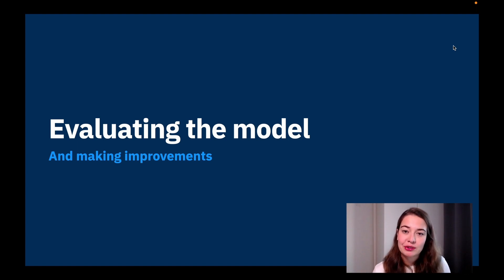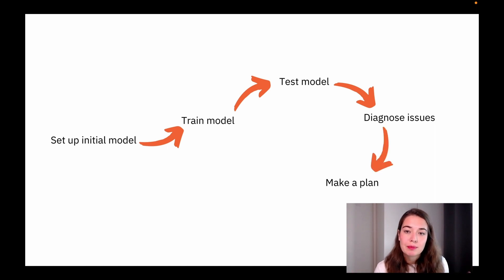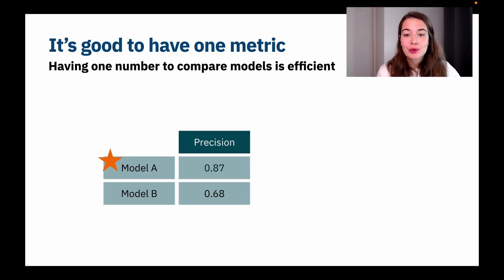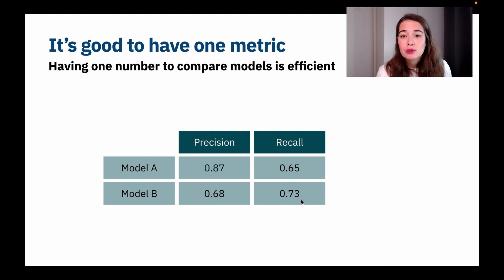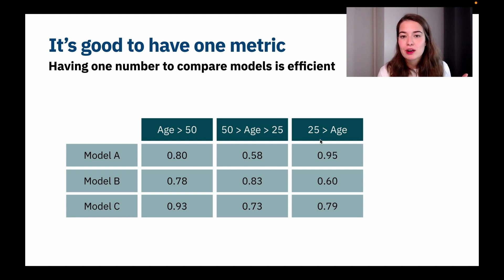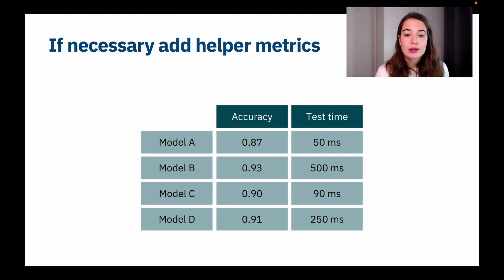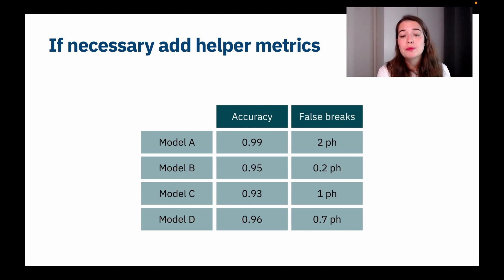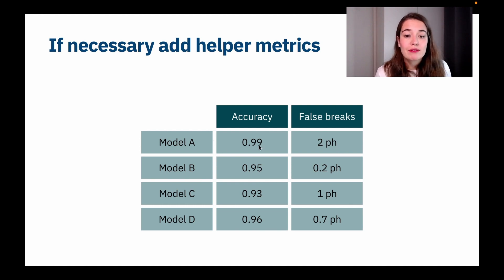How to Evaluate a Neural Network's Performance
We can now build, train and test Neural Networks but what is the best way to evaluate whether a Network is doing well or not. Let's learn!